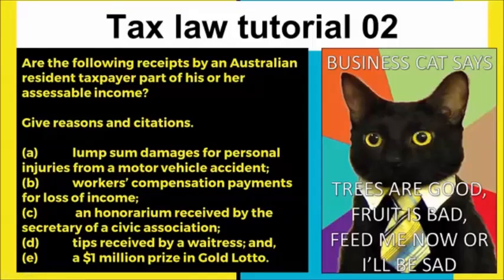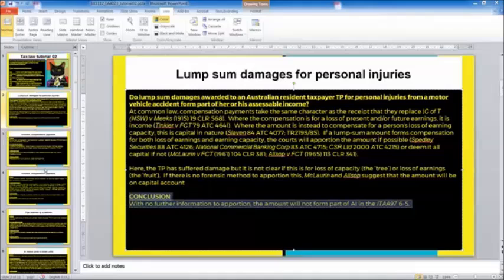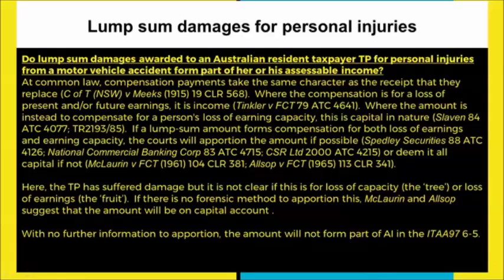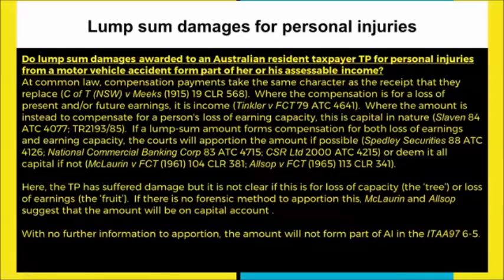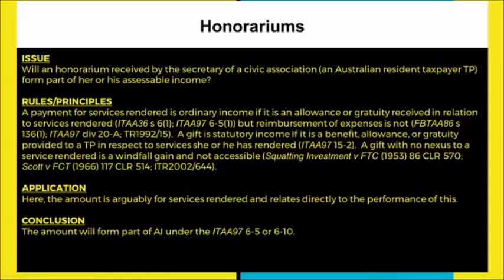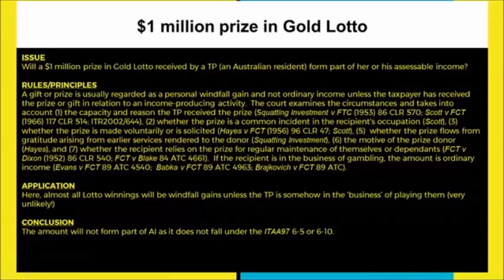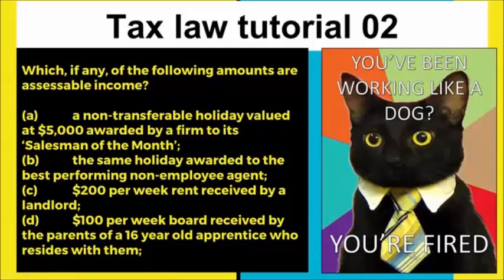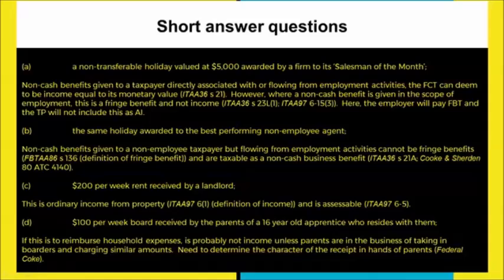BX3112 LA4023 tutorial 02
Pre-recorded tutorial content for BX3112 and LA4023 Taxation law @ JCU.

This is an taxation law subject for undergraduate students in a regional Australian university.  The subject is a prerequisite for students seeking professional chartered accountancy qualifications in Australia.